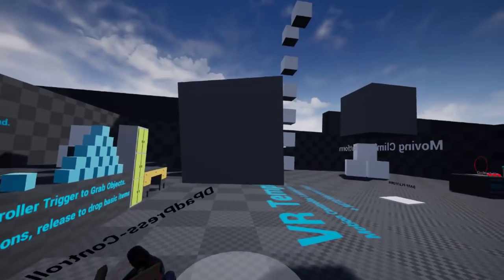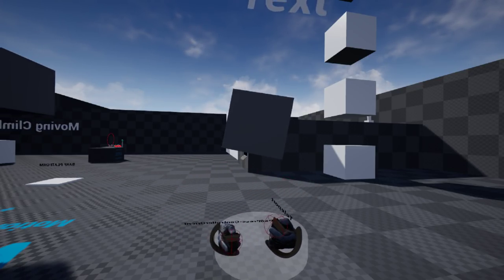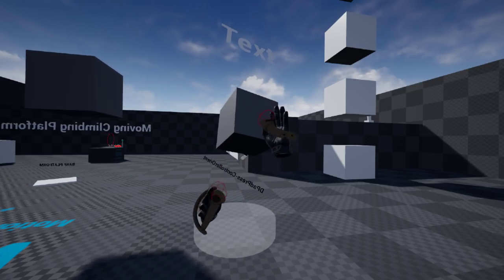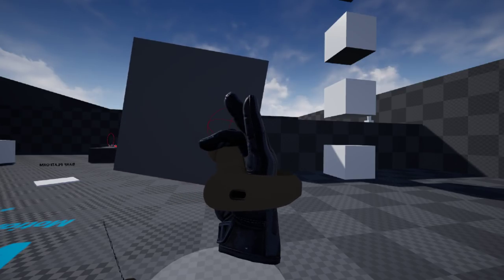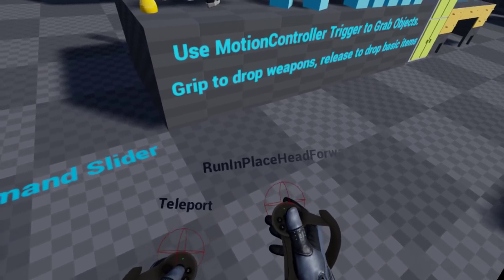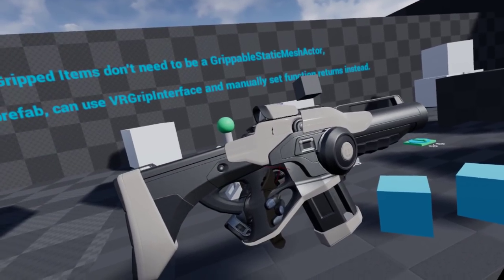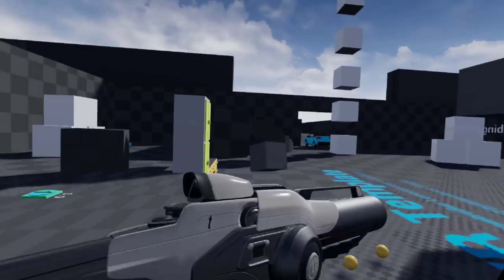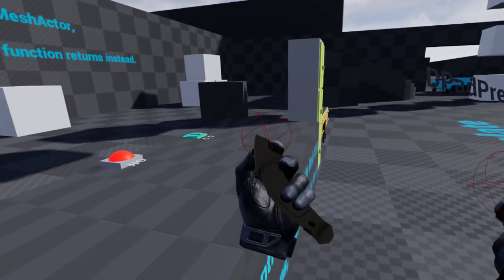Playing with my Knuckles EV2 :)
Valve was (beyond) kind enough to send me a couple of pairs of Knuckles EV2's for testing. They are actually really good, I'll be implementing some fun things with them after I have had more time with them and have implemented fully the multiplayer aspect. I'll note that this video is recorded in stock UE4 4.20, I am sideloading the newest OpenVR binaries so that I can access the skeletal data.  4.21 (possibly) should bring the full OpenInput api into ue4 and at that time sideloading wouldn't be required anymore.